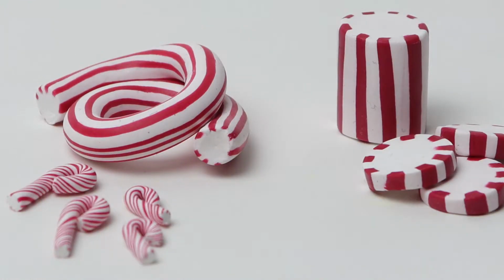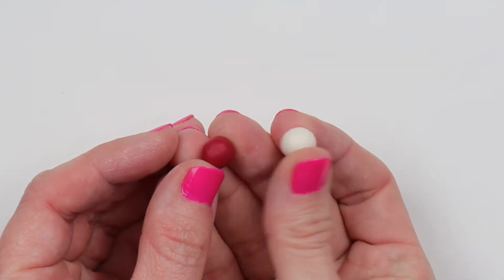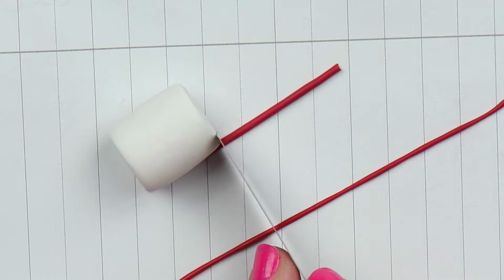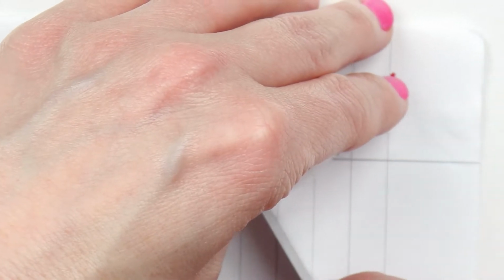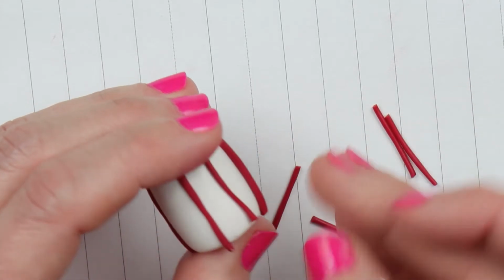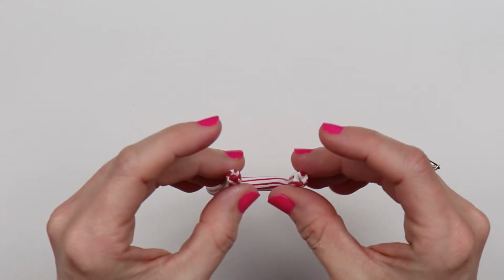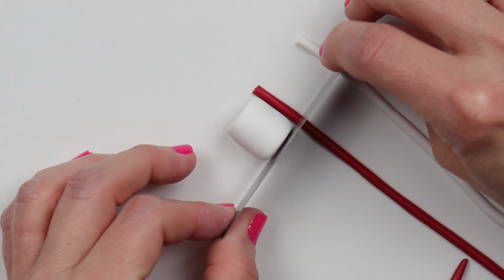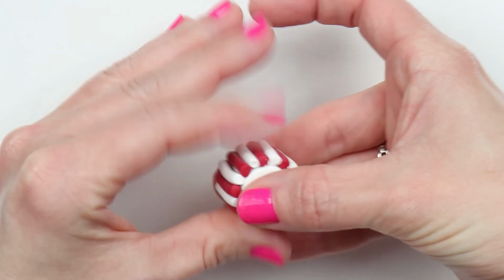❄❄Candy Canes Polymer Clay Candy Canes❄❄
Ah, the holidays! Please join me for the next 25 days while I make 25 holiday themed earrings and necklaces. Byeee!!!